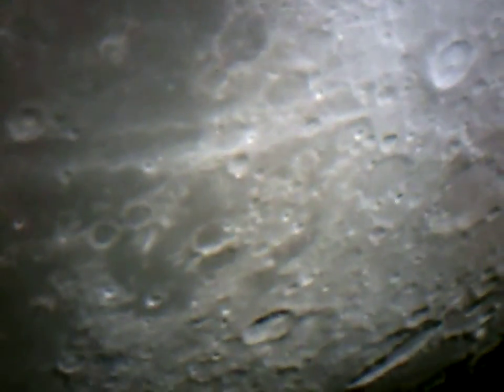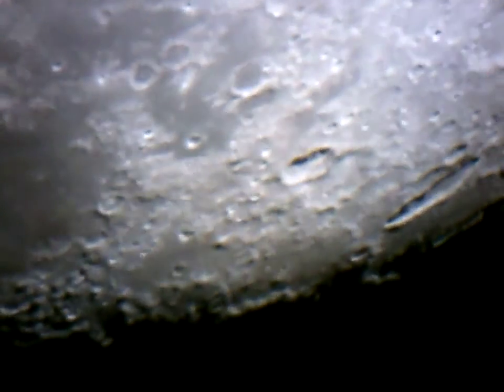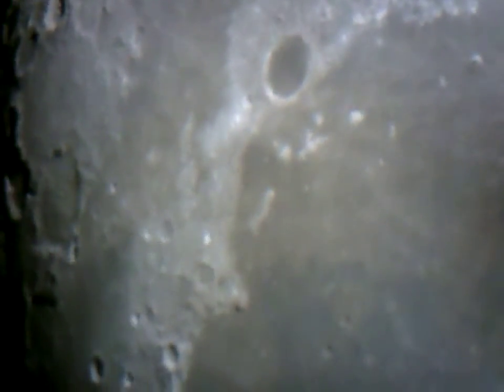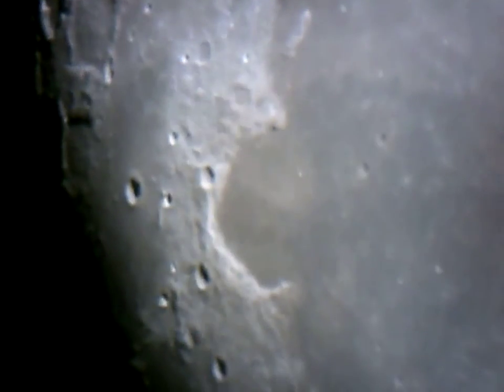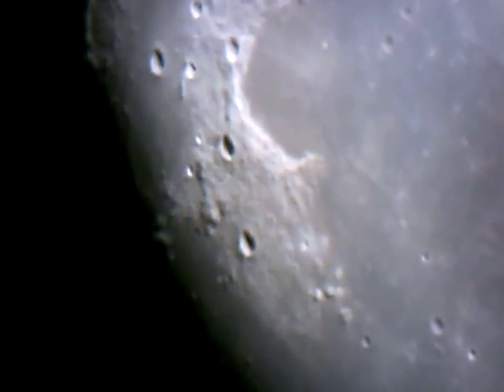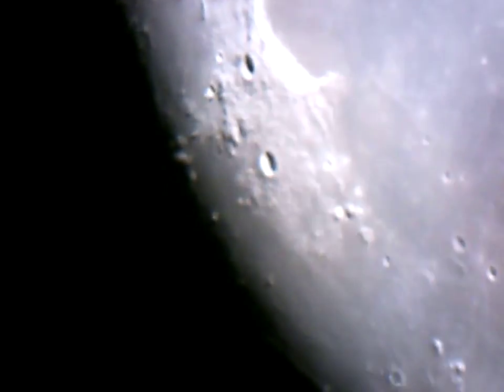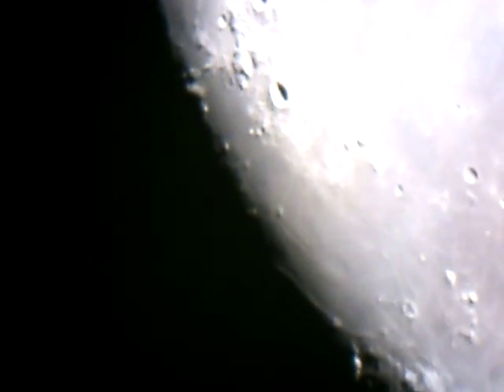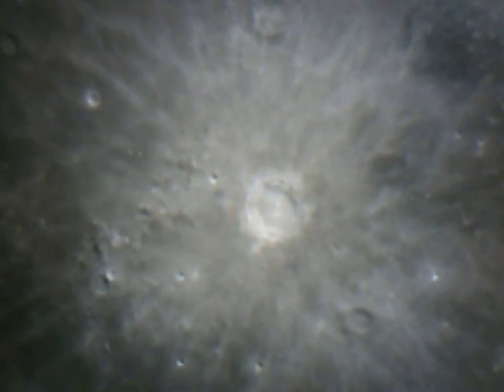22/12/15 Moon 400mm Reflector Mills Observatory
HD video recording of the moon -